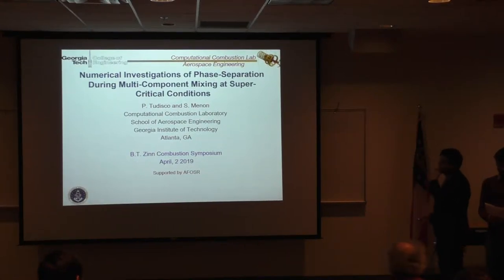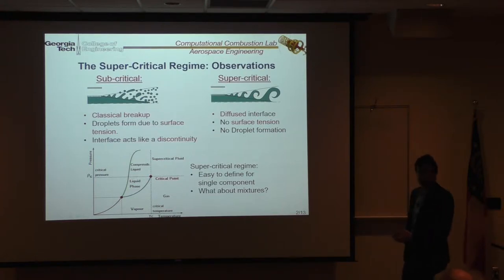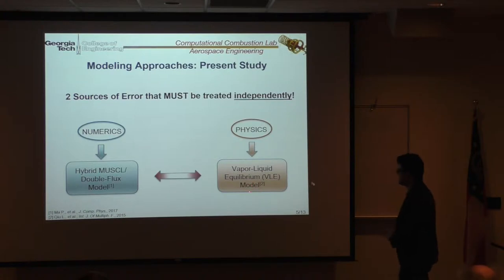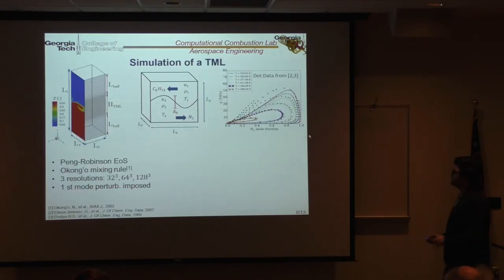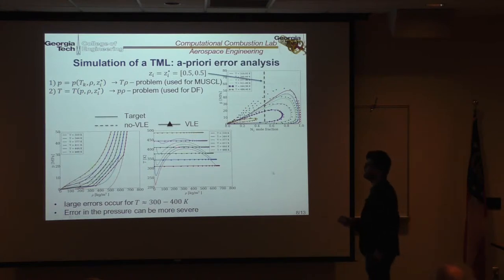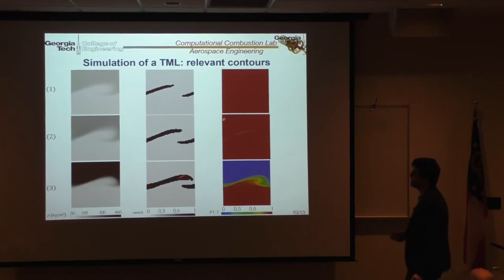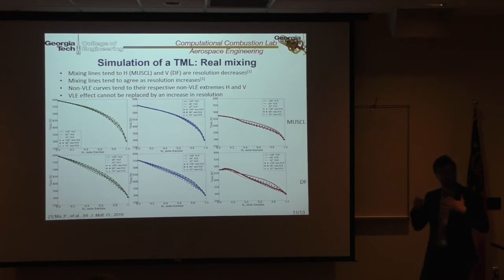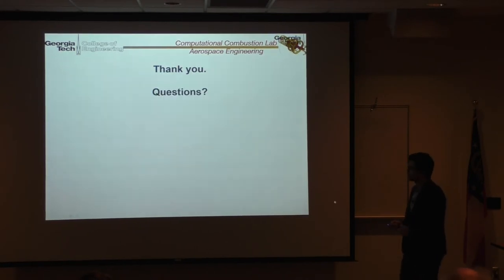PrincipioTudisco: Numerical Investigations of Phase-Separation at Super-Critical Conditions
Presented at the 3rd Annual Ben T. Zinn Combustion Symposium

Abstract:

High pressure environments are desirable for combustion processes to increase combustion efficiency and thrust produced (depending on the application). In simulating corresponding environments, models struggle particularly in regions where high pressures persist and temperatures decrease as multi-species multi-phase flows and large property gradients occur. To solve the resulting problems both the numerical methods as well as the way fluid physics are implemented have to be reexamined and improved. The presented research implements a Double-Flux and Vapor-Liquid Equilibrium model which shows promising results in a turbulent mixing layer at relevant conditions.